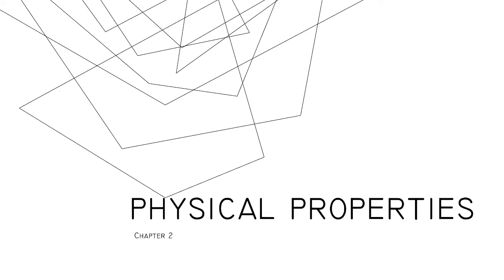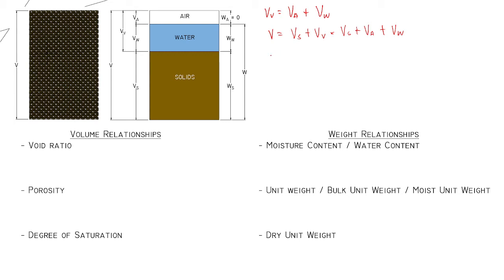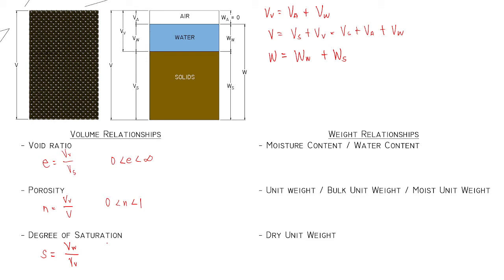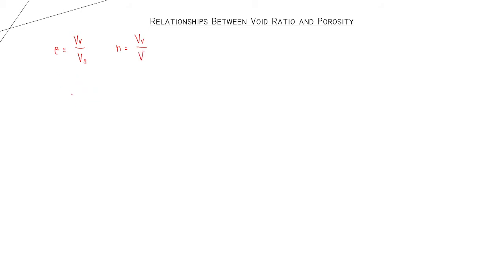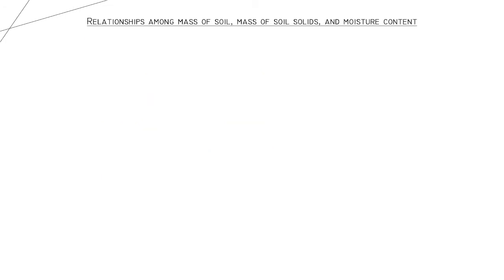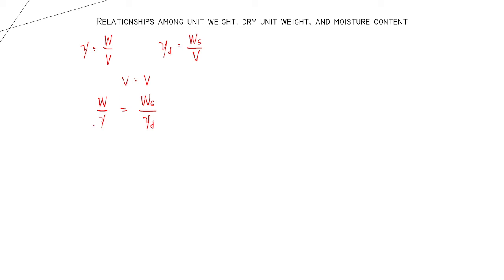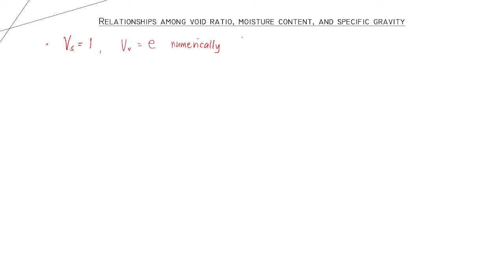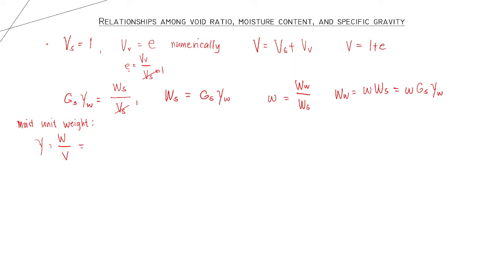Soil Mechanics / Lecture 04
Geotechnical Engineering 1 - Soil Mechanics / Chapter 2 - Physical Properties
-  Soil Properties Pt. 1